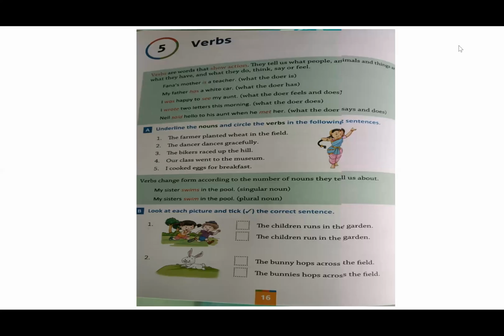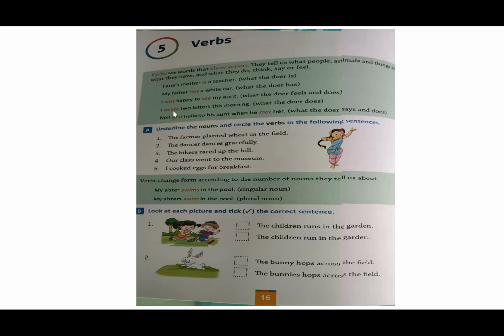CL 3 LANGUAGE L 5